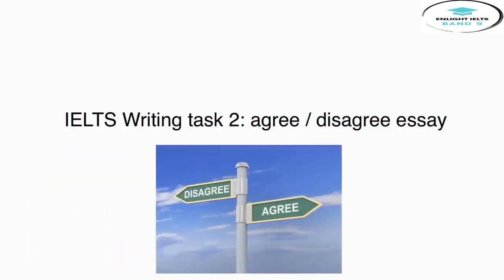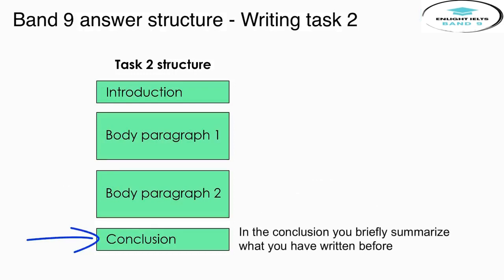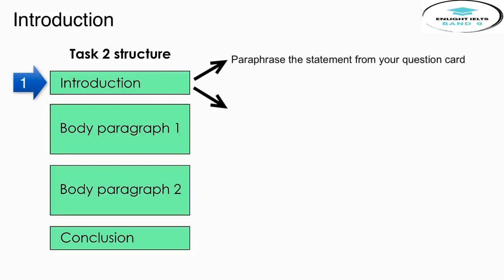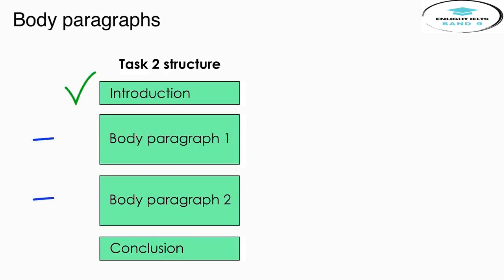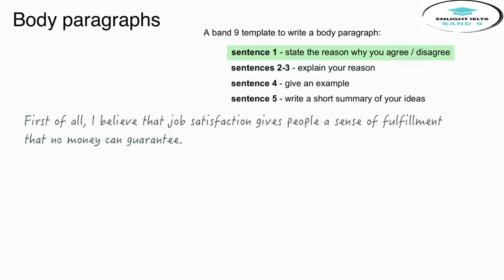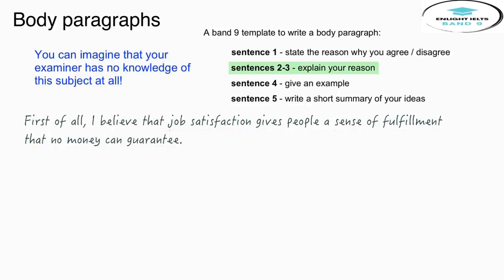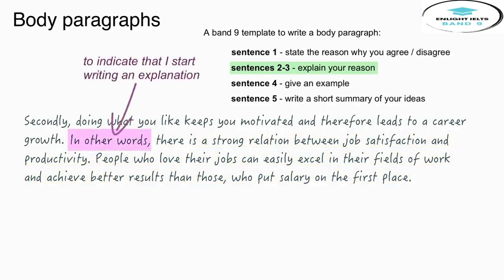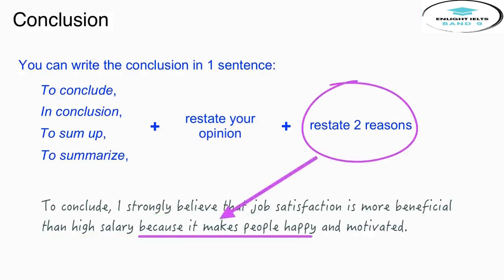IELTS Writing task 2: Agree or Disagree Essay // Enlight IELTS - Band 9